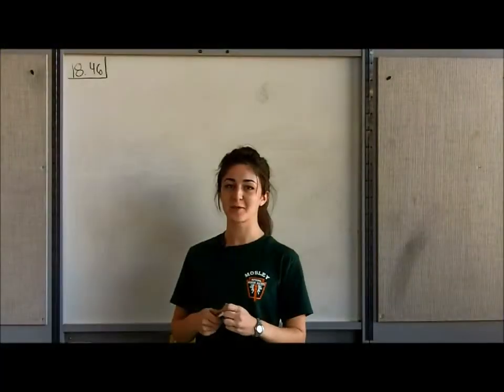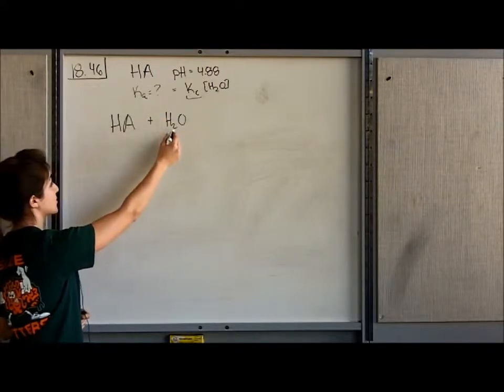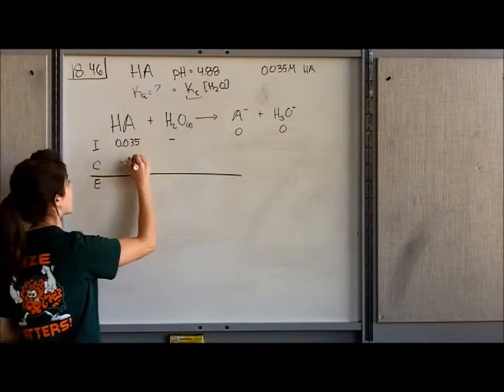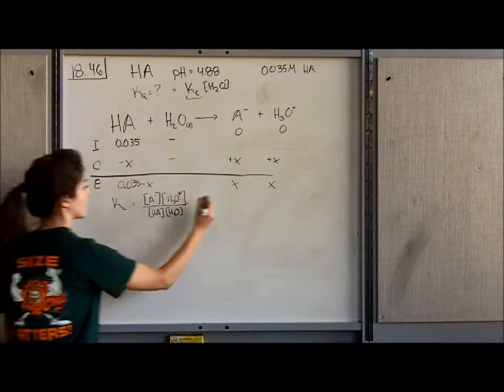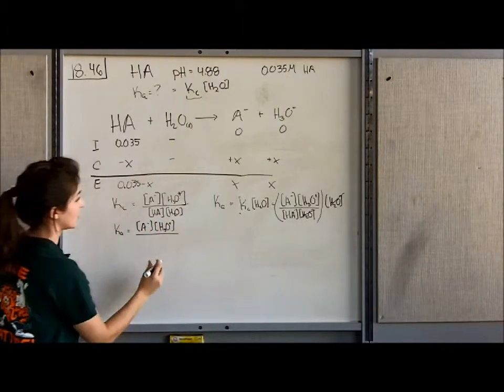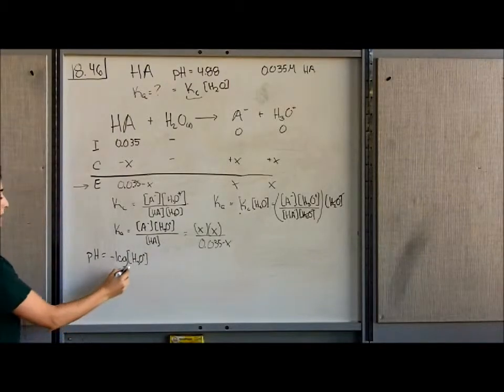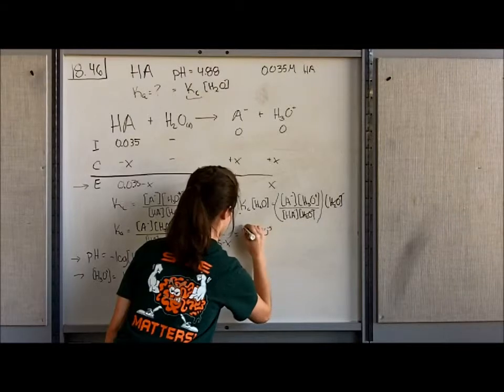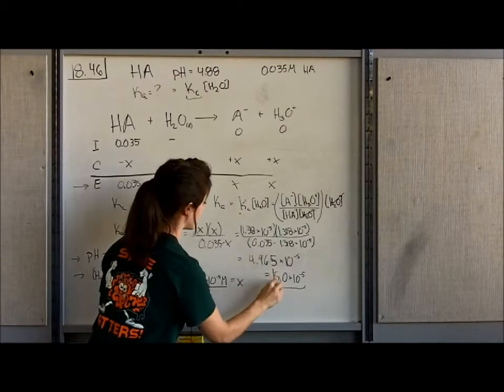chemclip 18 46